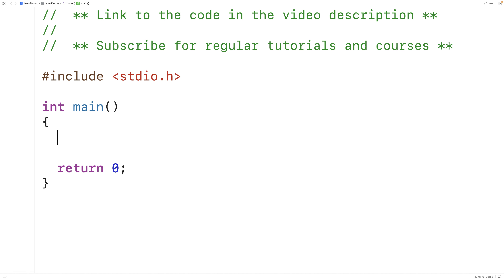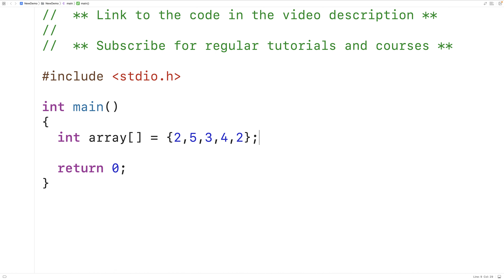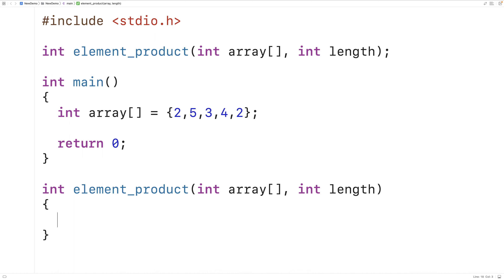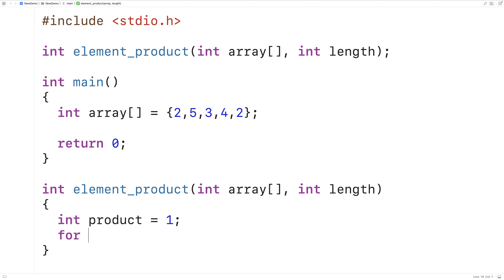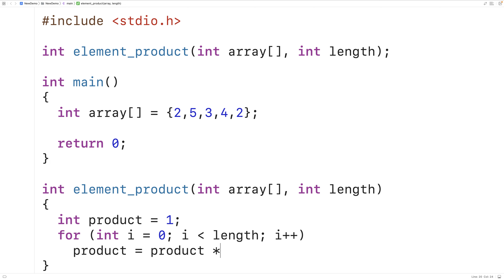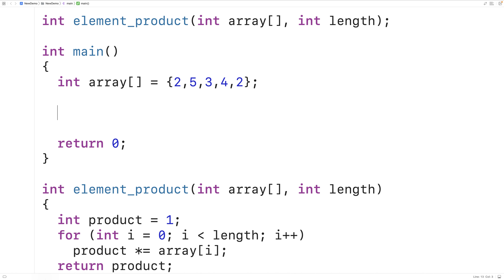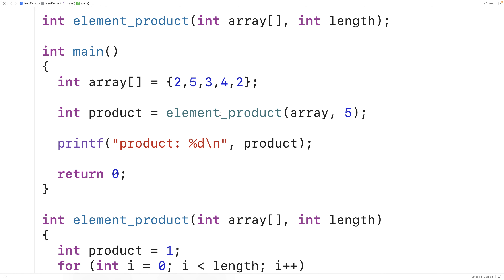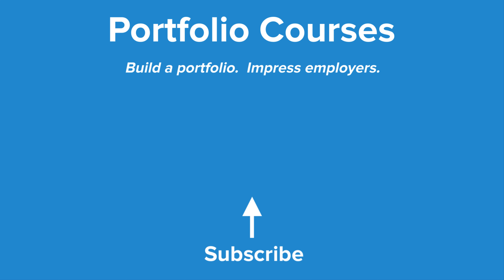Compute The Product Of All Array Elements | C Programming Example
How to compute the product of all the elements in an array using C (i.e. multiply all the elements of an array).  Source code to build a portfolio that will impress employers!